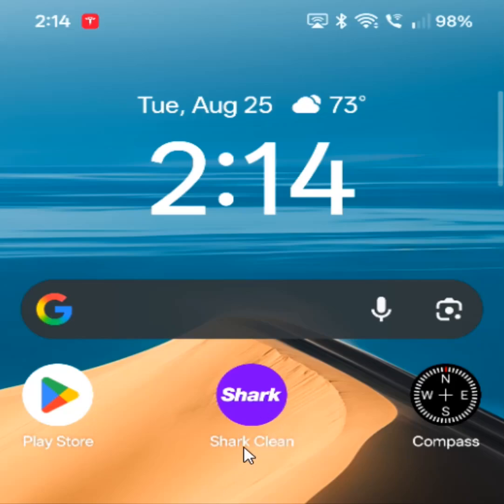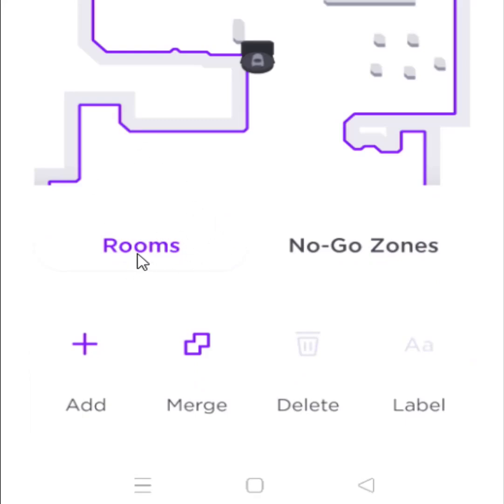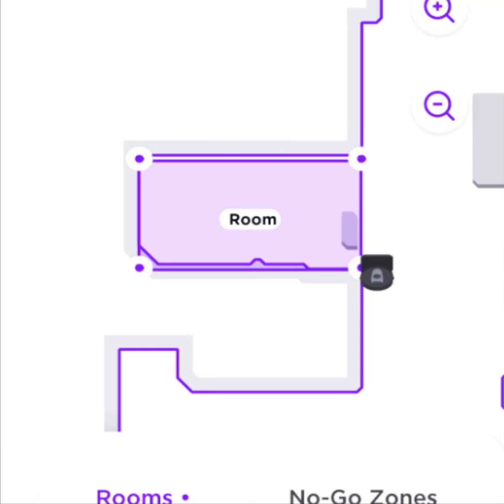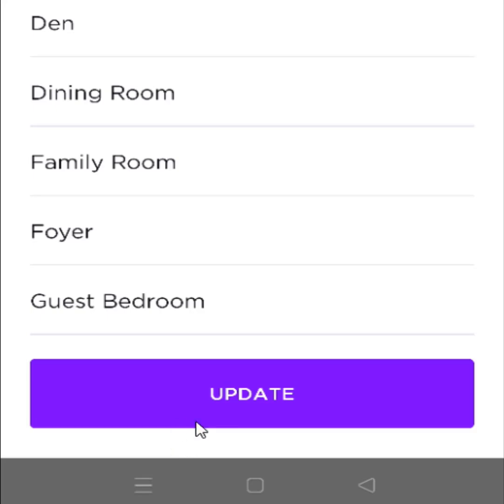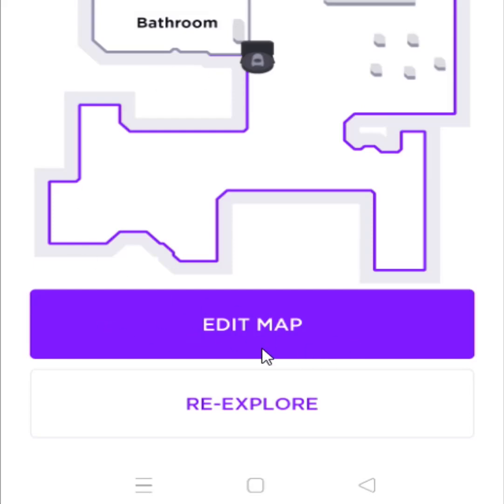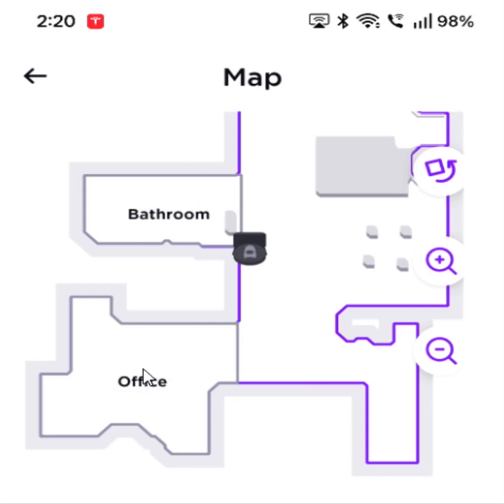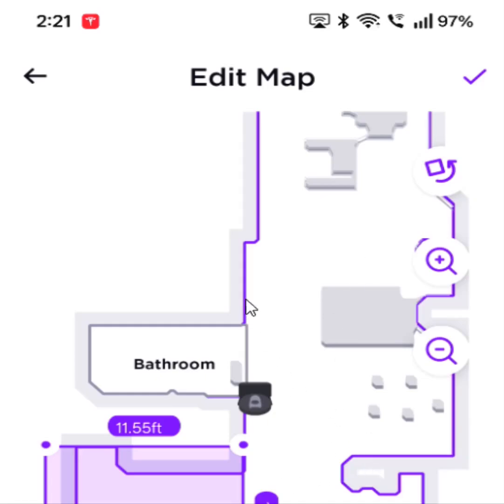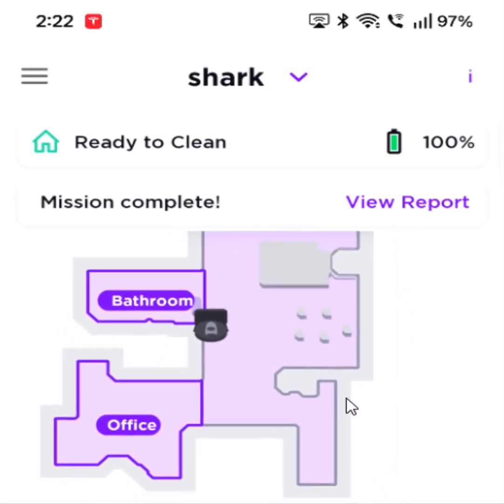How to Add, Edit or Remove Rooms in the SharkClean App – Shark Robot Vacuum Map Guide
Amazon Shark Robovac in Video
Amazon All Shark Robovacs

Learn how to add, edit, merge, name, or remove rooms in the SharkClean app for your Shark robot vacuum. In this step-by-step guide, I show you where to find the map settings, how to re-scan your floor if needed, and how to customize the rooms on your Shark robot vacuum map.

✅ How to open the SharkClean app
✅ Where to find the Map option in the app menu
✅ How to use Re-Explore if you moved furniture or want the robot vacuum to scan your floor again
✅ How to open the Edit Map menu
✅ How to make sure you're on the Rooms tab
✅ How to add a new room to your Shark map
✅ How to merge rooms together
✅ How to delete or remove a room
✅ How to change or rename the room label
✅ How to adjust your room layout until the map looks right
✅ How to save your map changes using the check mark in the upper-right corner

If you've changed furniture placement, updated your room layout, or just want your Shark robot vacuum to do another scan of the floor, the Re-Explore option can help refresh the map before you start editing rooms.

Once you're happy with the map, open Edit Map, select the Rooms tab, and make any changes you need. After you're finished, be sure to tap the check mark in the upper-right corner so your room edits are saved.

This guide is useful for anyone who wants more control over their Shark robot vacuum map and room organization inside the SharkClean app.